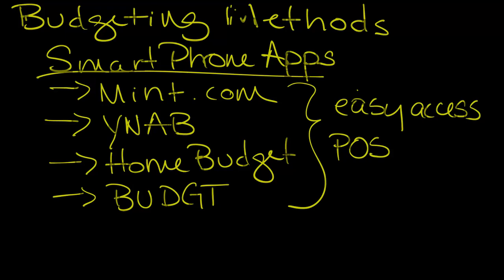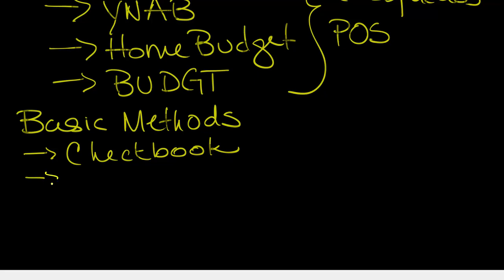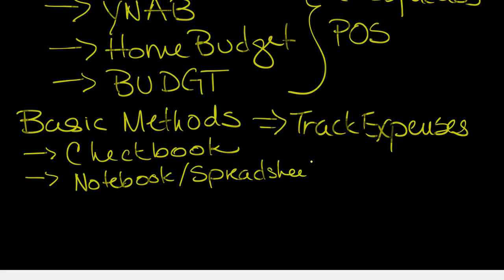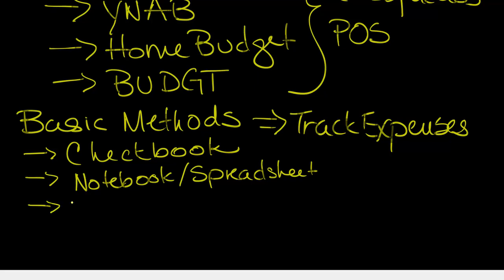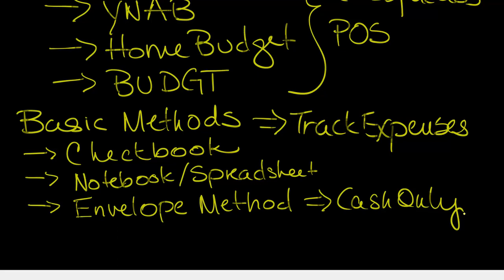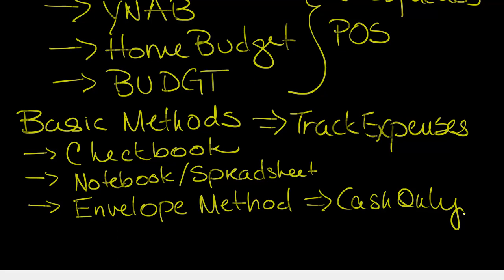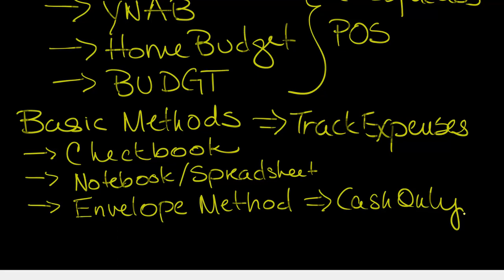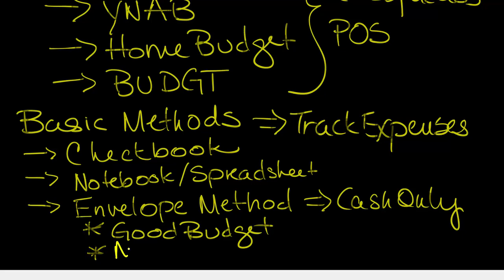AFC Module 9 Ancillary 2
This video discusses basic budgeting methods.